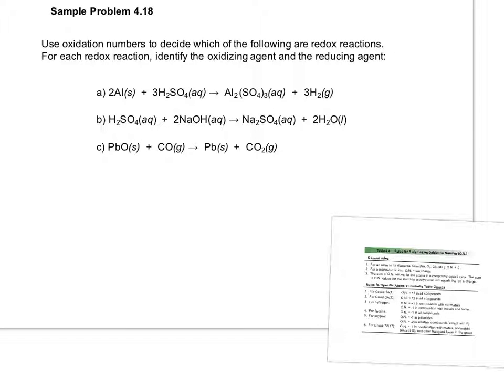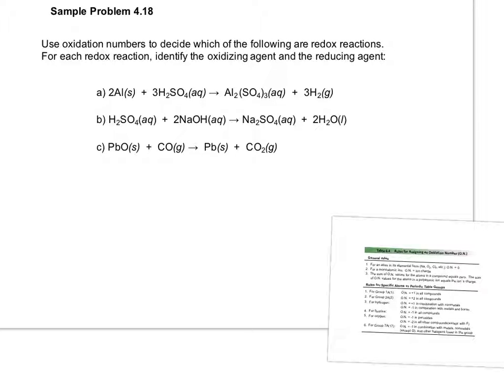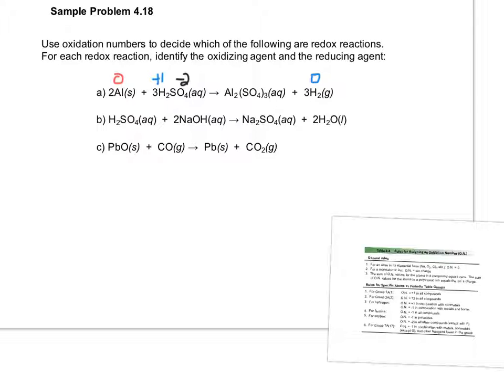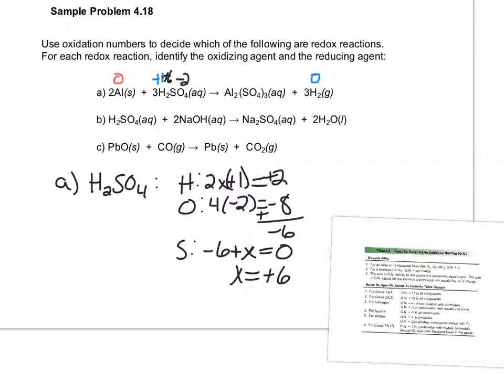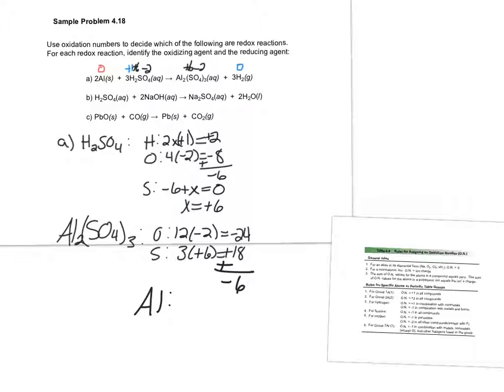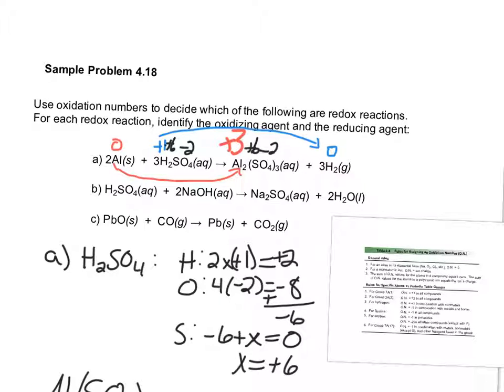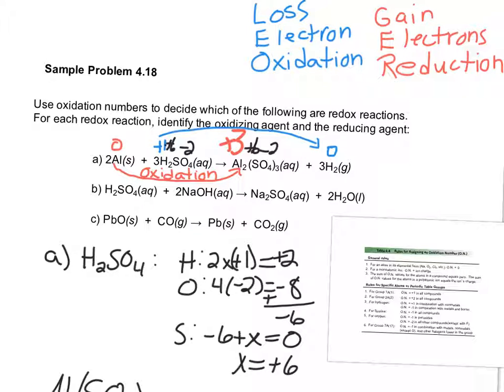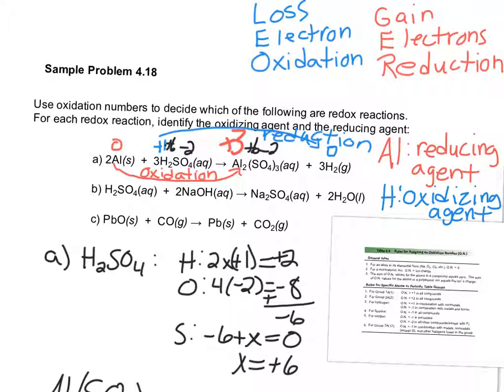Chapter4 18 SampleProblem